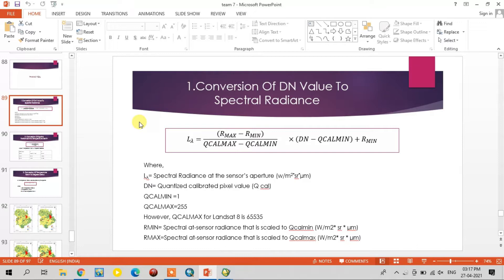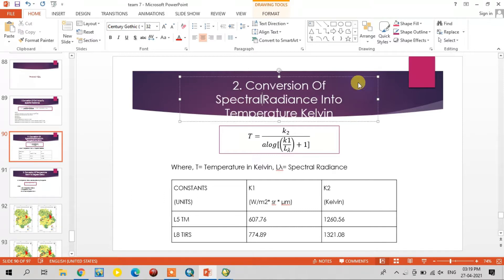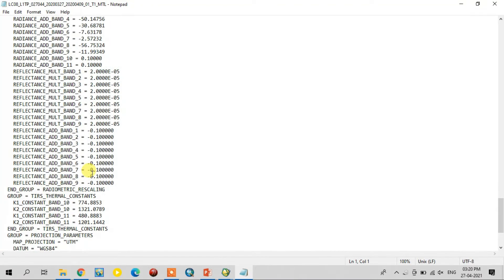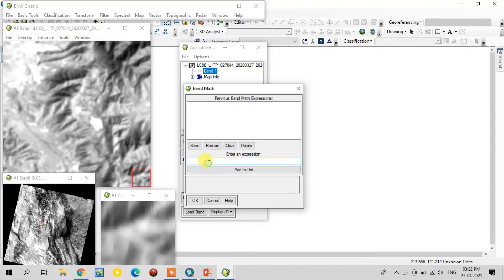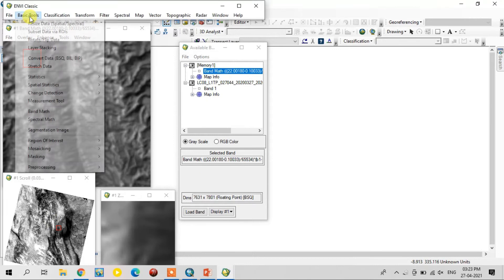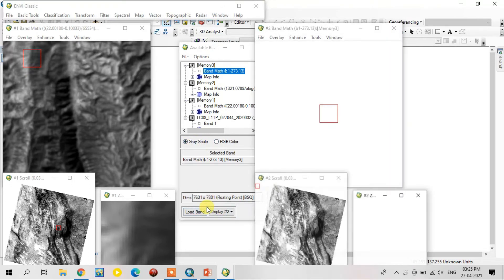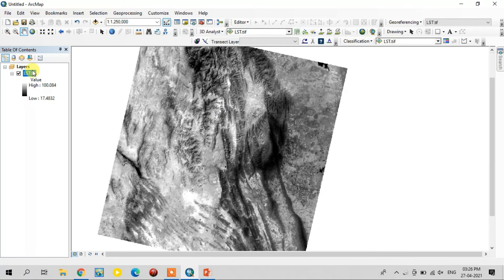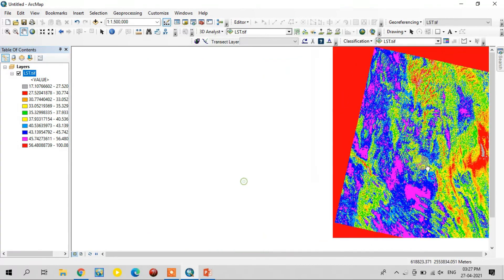Calculating Land Surface Temperature (LST) using Satellite imagery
Land Surface Temperature (LST)